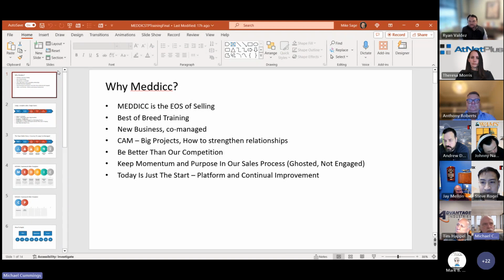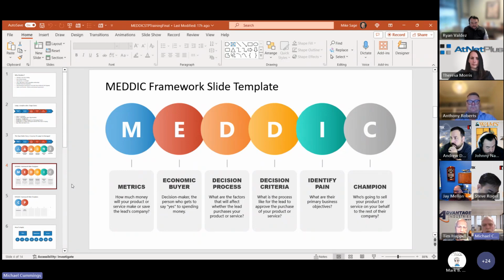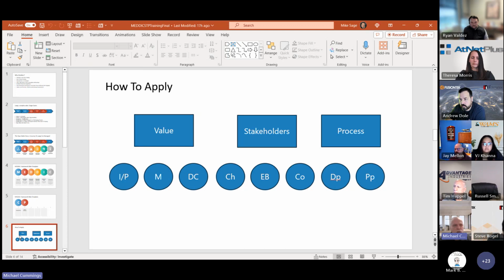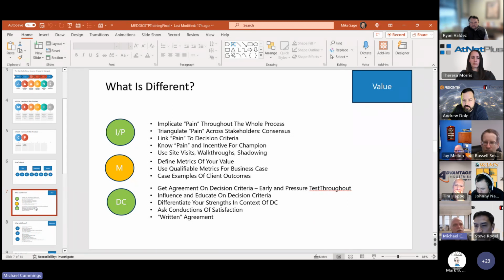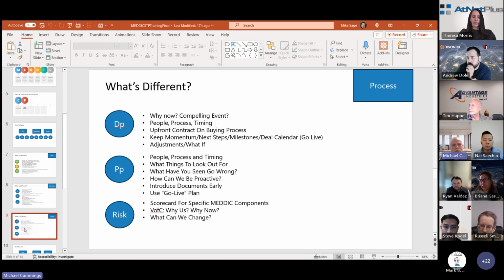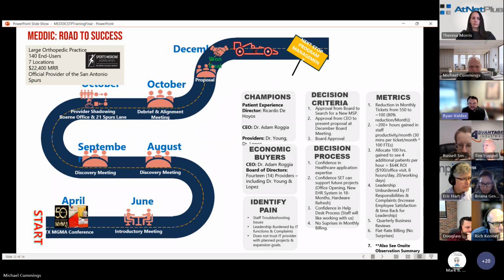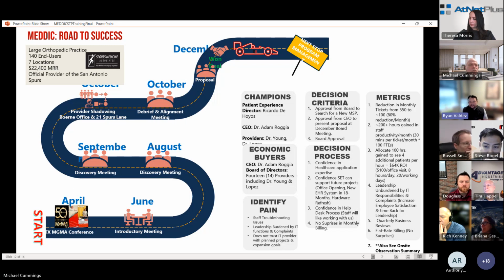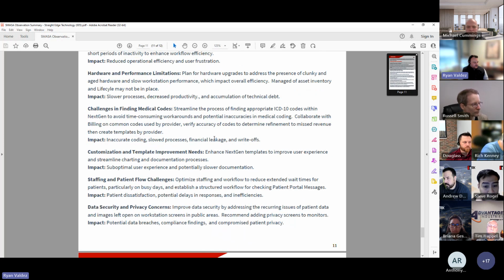How Elite MSPs Are Using MEDDIC Sales Methodology To Land Big MRR Opportunities ($10K+)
How would you like to add a $ 20=30K a month MRR client? One of our STP sales peer group members just secured a top medical practice in Jan 2024. And using the MEDDIC sales methodology was key.  It was an 8 month sales process.
Our MSP Sales All-Stars -- generate 25_35% year to year sales growth -- adding 80-100K in new MRR over the year.
The key to their success comes from 2 sources. First and foremost, we look to add 4 or more co-managed clients that generate more than $ 10K a month. And secondly our CAMS excel at selling large new projects such as Cloud transitions and migrations.
Our Sales Transformation peers are mastering the MEDDIC sales methodology and MSP sales best practices. The prime benefit is to qualify and drive sales momentum in large, complex sales processes -- especially in the growing co-managed market among mid-market companies.
Learn the MEDDIC foundation and listen to the case study of how a $ 5M MSP just landed a premier medical practice,